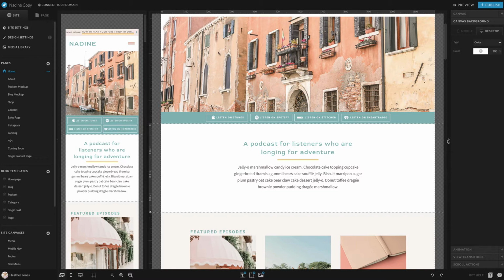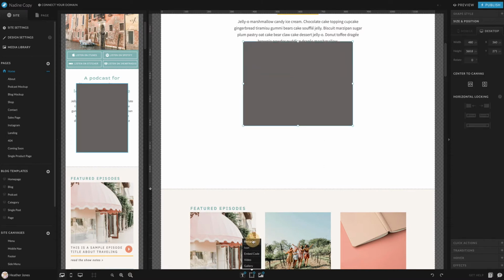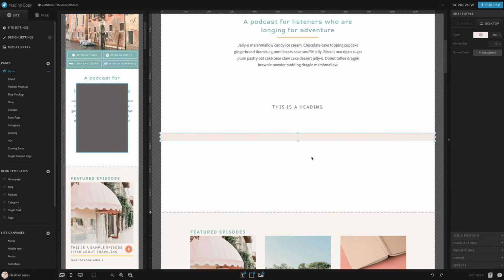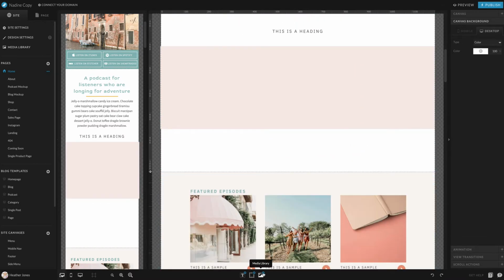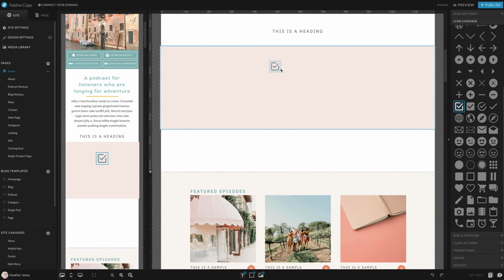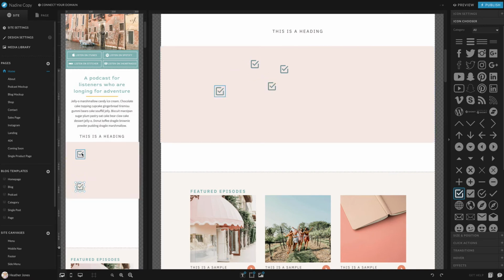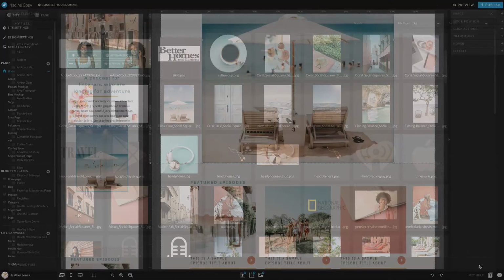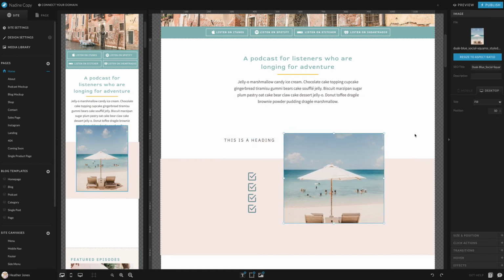Adding Moving and Aligning Objects